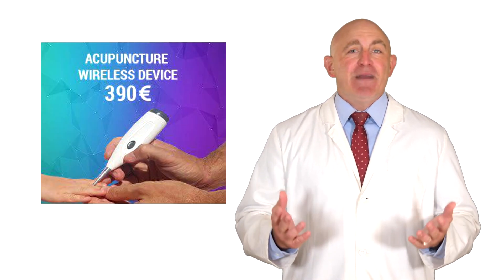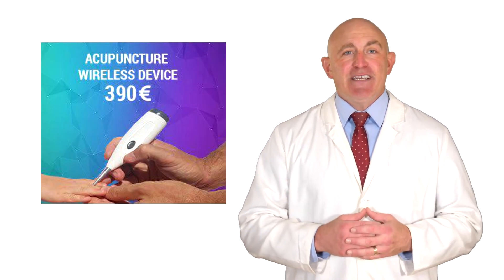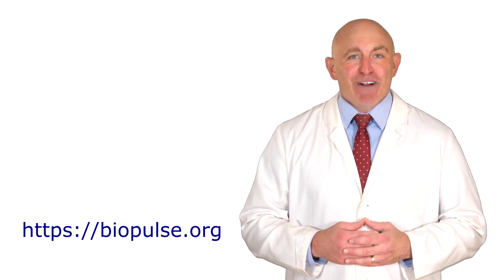BioPulse Pro - Acupuncture points screening, colour therapy and frequency therapy device.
Biopulse Pro is a mobile device for stress analysis using acupuncture points, which includes colour and frequency therapy for added efficiency.
It supports the Ryodoraku method, Su jok, EAV Dr.Voll, Vega test, auricular and reflexology methods.
It has a built-in automatic system for searching for imbalanced areas that then can be corrected with colour therapy.

The device can work with a PC, tablet or smartphone via USB cable or Bluetooth,  which sends the test results via a wireless system.
The device works on Windows and Android operating systems.

Any alternative medicine practitioner or a person having an interest in a holistic approach to health treatments and therapy can benefit from the Biopulse Pro device and software.

Just choose the option that's right for you and start communicating with your body.